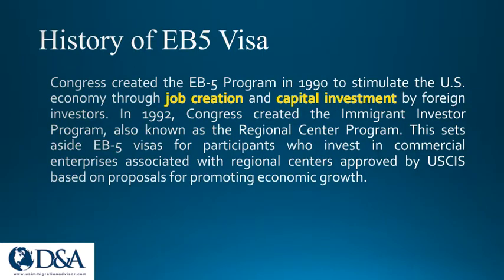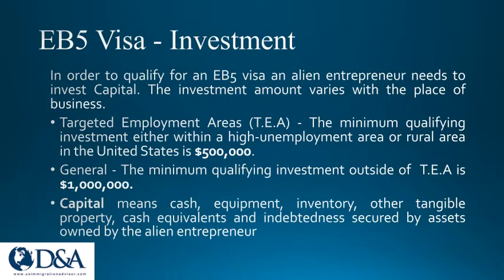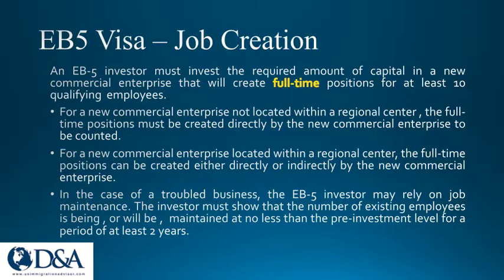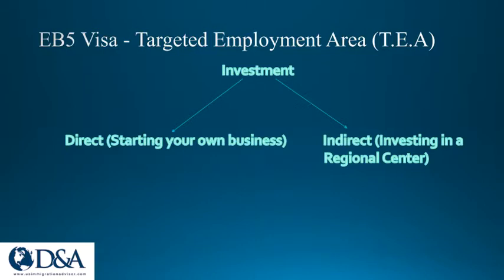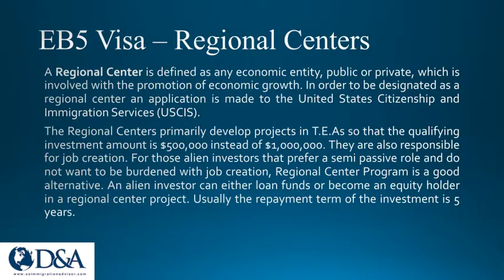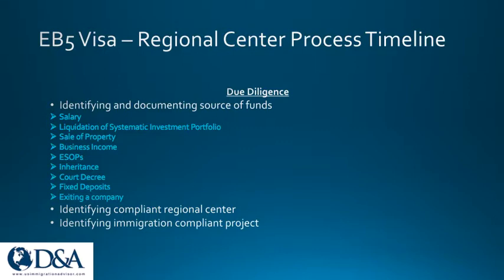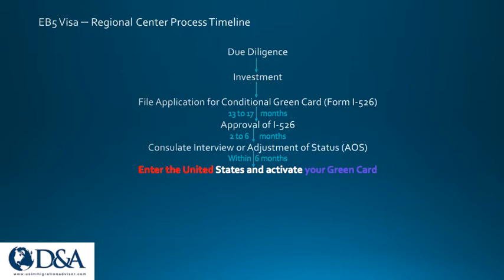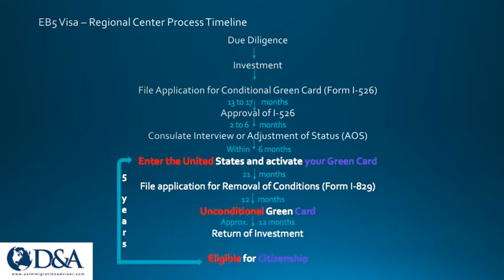EB5 Visa - An Overview and Regional Center EB5 Process Timeline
In this video I have given a brief overview of the EB5 Visa and the Regional Center EB5 Visa process timeline. The information shared in this video is also available on the United States Citizenship and Immigration Services (USCIS) website.